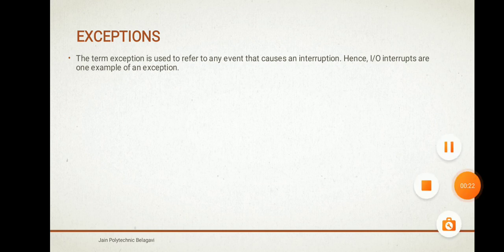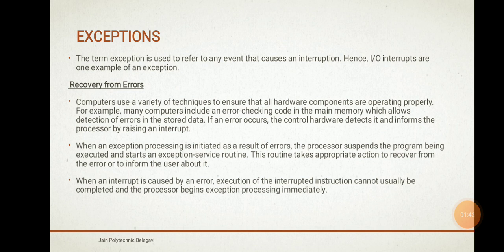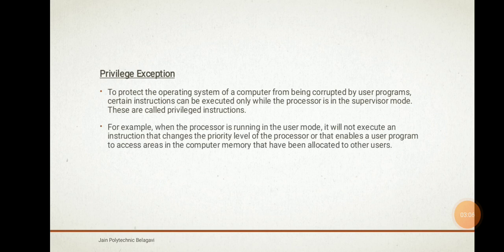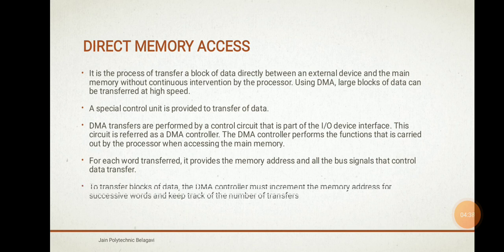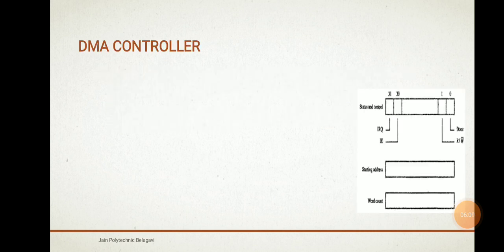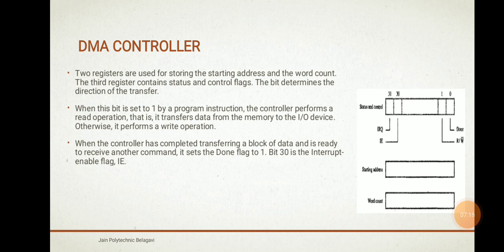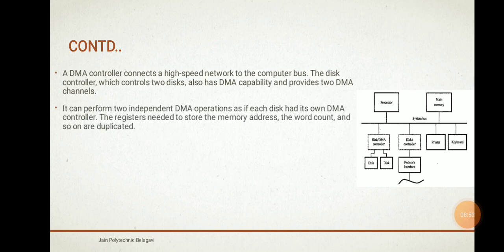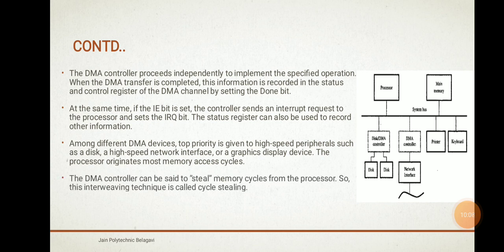[15CS32T]-UNIT 4-Input Output Organization lecture 24